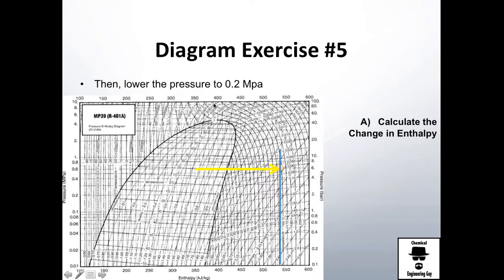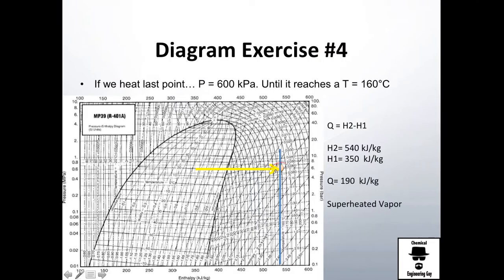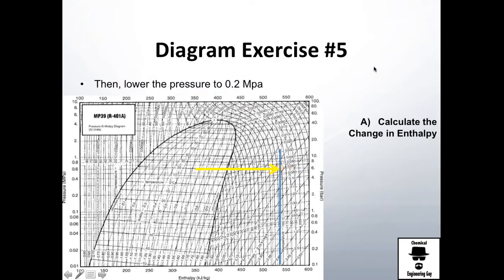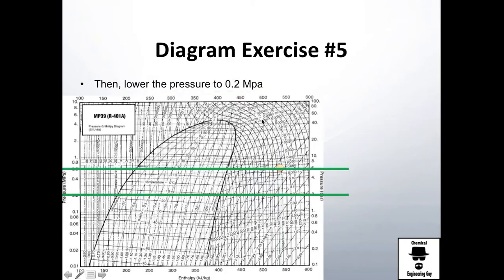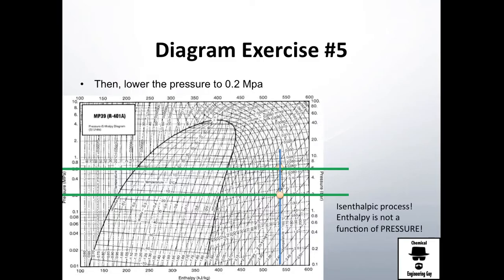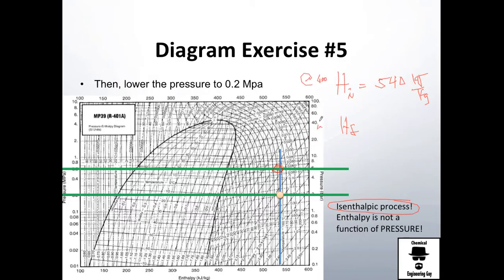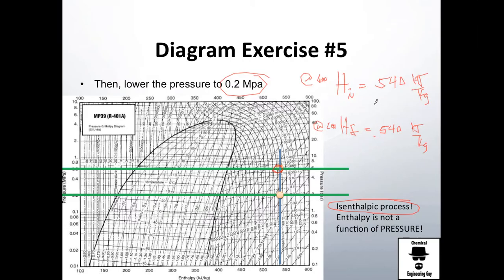Refrigerant Diagram Exercise #5 of 7 // Thermodynamics - Class 69